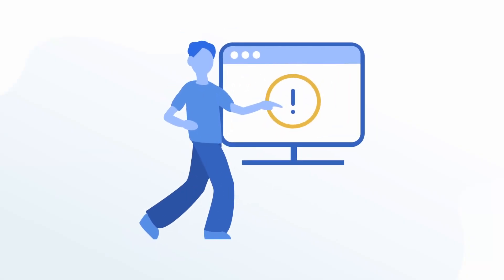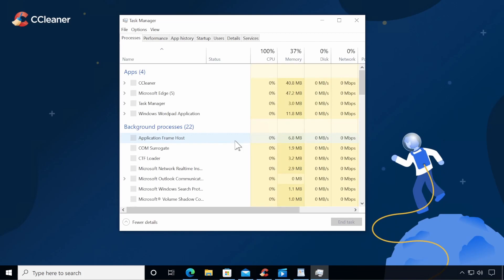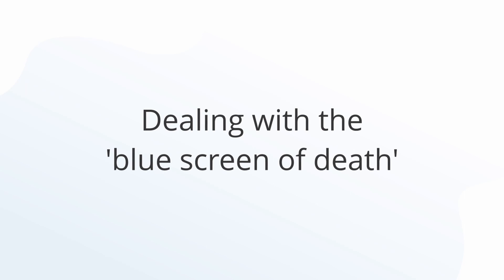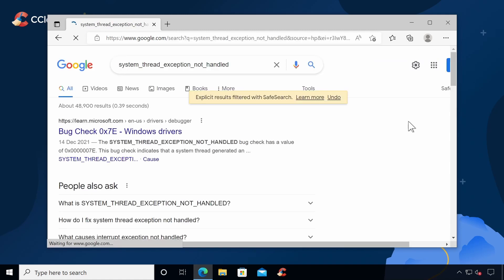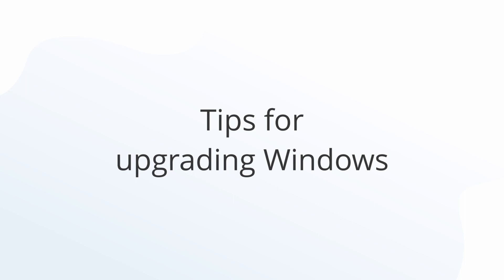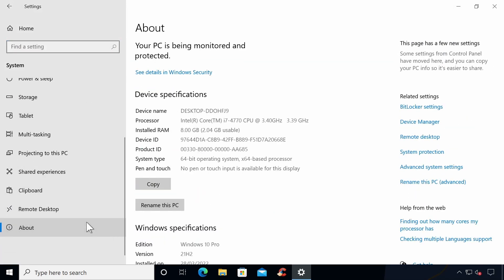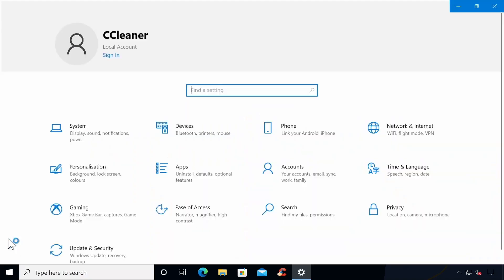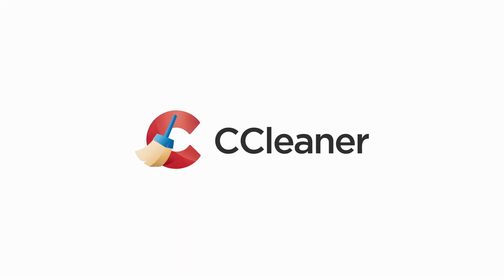How to fix a frozen PC, the 'blue screen of death' and other common problems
Keep running into the PC crash screen lovingly known as the 'Blue Screen of Death' or BSOD?

Or maybe you're having other issues with your PC crashing?

We'll show you how to solve this and get your PC working reliably again.